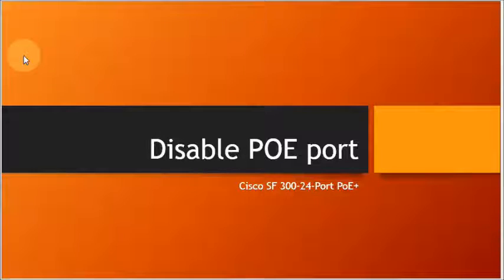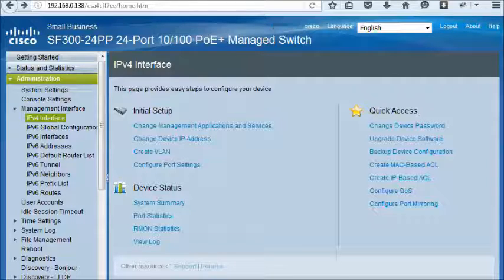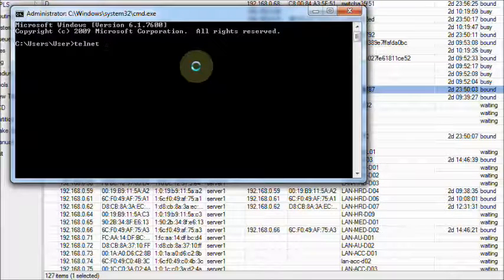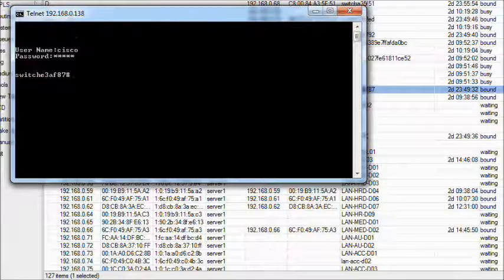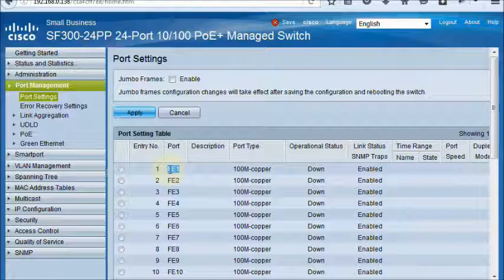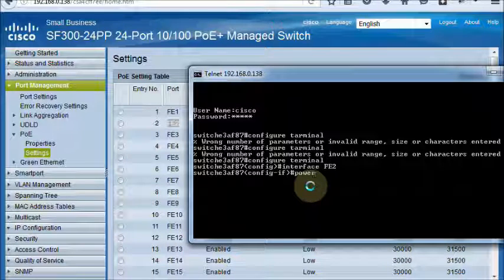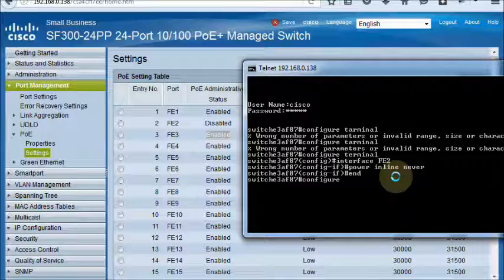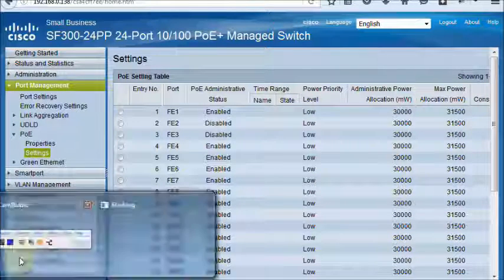PoE disable cisco switch sf 300 24PP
Power disable cisco switch sf 300 24PP 10/100 PoE+ Managed switch.
You will learn how to disable power of POE switch